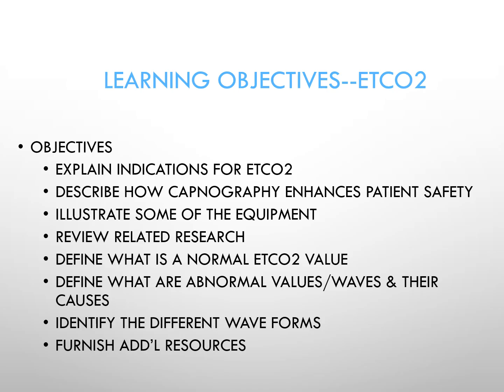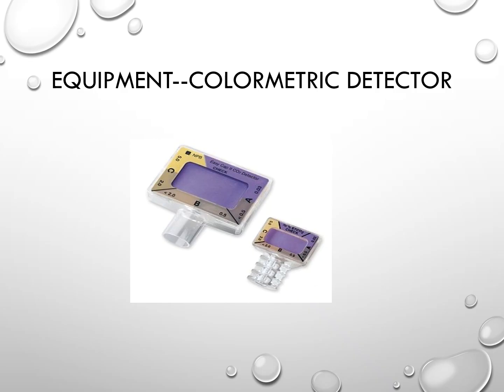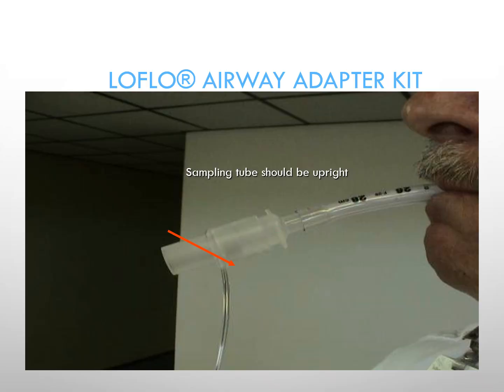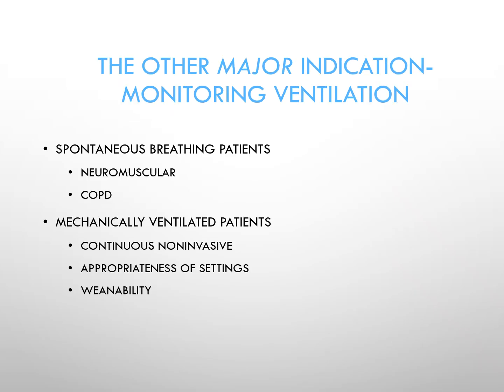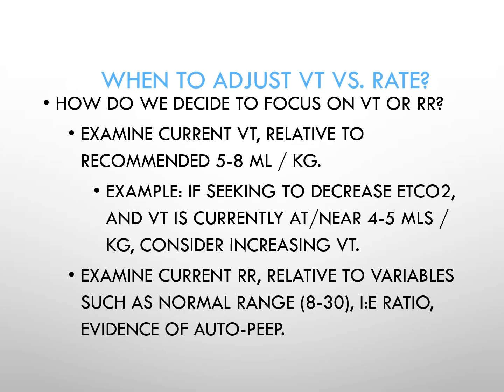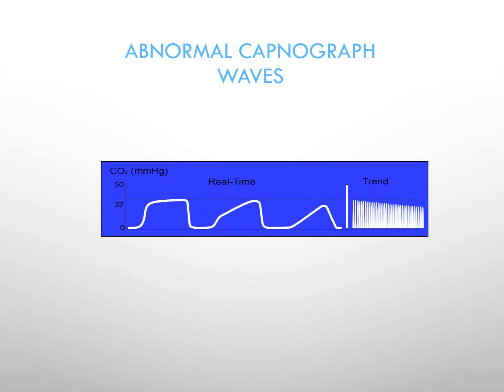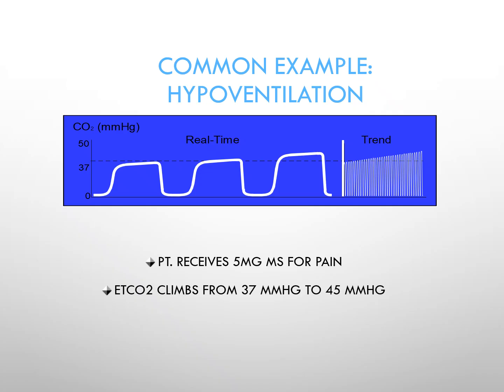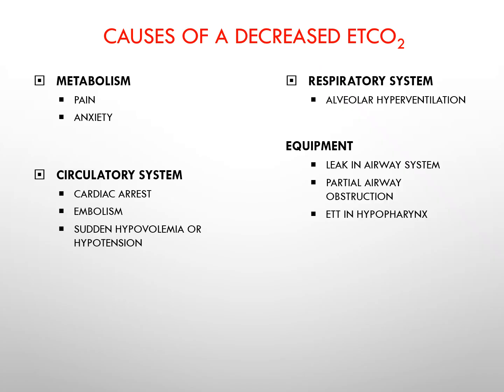Heuer_Leveraging Capnography for safer Patient Care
To access this comprehensive class and explore our extensive library of educational resources, please visit our This video is brought to you by A&T Respiratory Lectures, a trusted leader in providing premium education for healthcare professionals. This presentation is a core component of our ongoing educational programs, designed to support clinical excellence and offer AARC-approved continuing education units (CEUs) to help maintain your professional credentials.

In this insightful lecture, Dr. Albert Heuer dives deep into the clinical applications and methodologies of leveraging capnography to significantly improve patient safety and elevate the quality of respiratory care. This informative session covers vital learning objectives and establishes clear indications for both invasive and non-invasive monitoring. Clinicians will learn how to distinguish between capnography, capnometry, and colorimetry while gaining a thorough understanding of normal and abnormal waveform patterns.

The lecture carefully guides viewers through standard baseline values, providing the actionable knowledge needed to identify anomalies, such as the classic "shark fin" shape associated with acute bronchospasm. Furthermore, Dr. Heuer discusses how to troubleshoot common equipment errors, recognize circuit leaks, and address critical situations like ventilation failure or cardiac arrest. The video highlights contemporary research validating capnography as a powerful tool for confirming proper endotracheal tube placement and monitoring the efficacy of chest compressions during active cardiopulmonary resuscitation. By mastering these visual diagnostics, respiratory therapists and medical teams can make precise, rapid interventions to optimize therapeutic ventilation adjustments and ensure safer patient care.